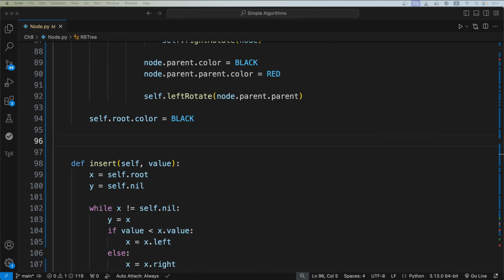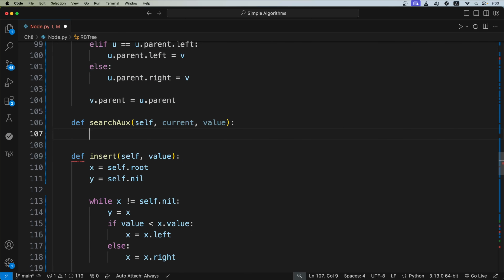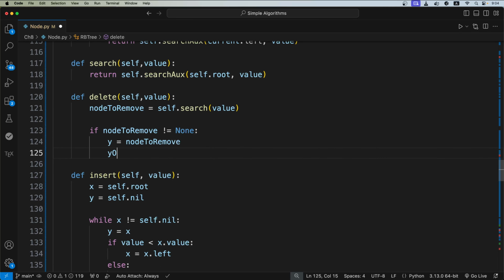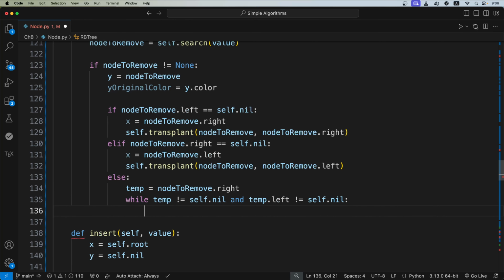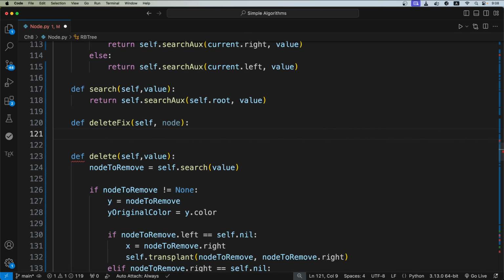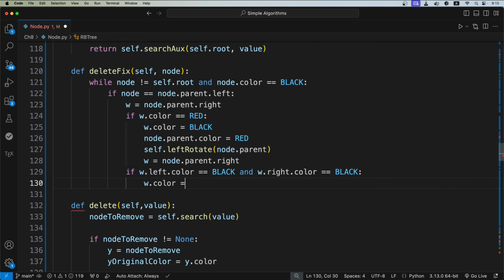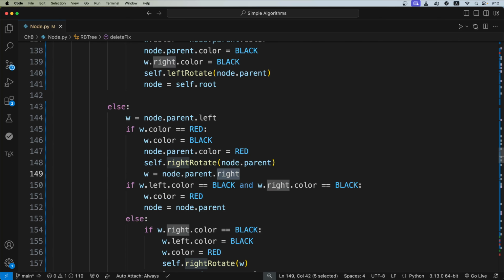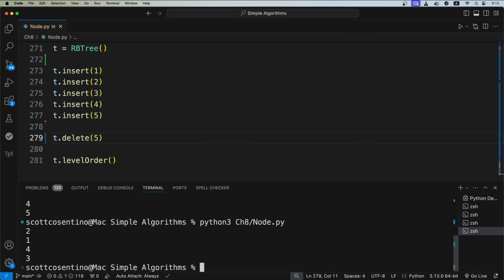Algorithms and Data Structures Made Easy - Red Black Tree Deletion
This video shows how to implement a red black tree deletion in Python